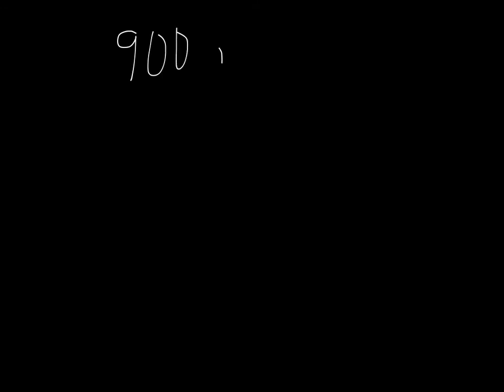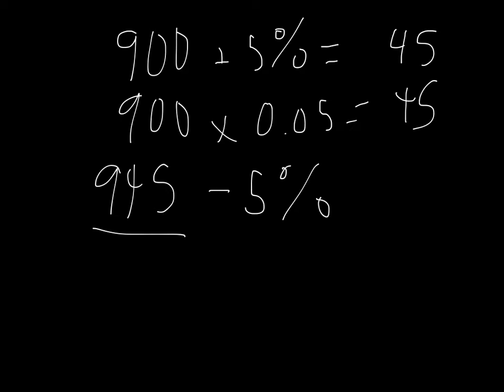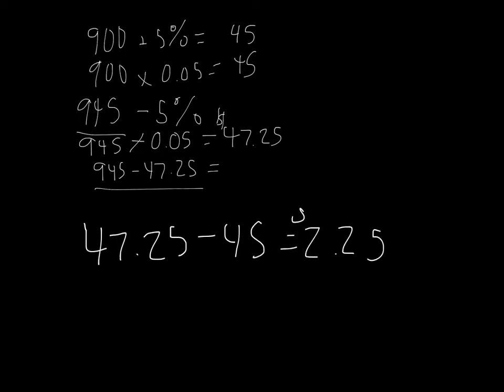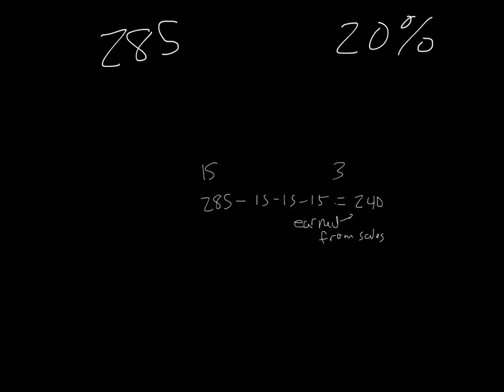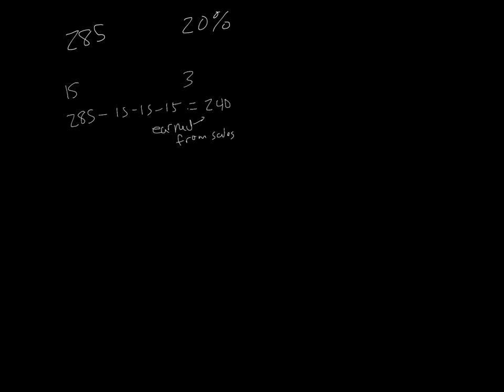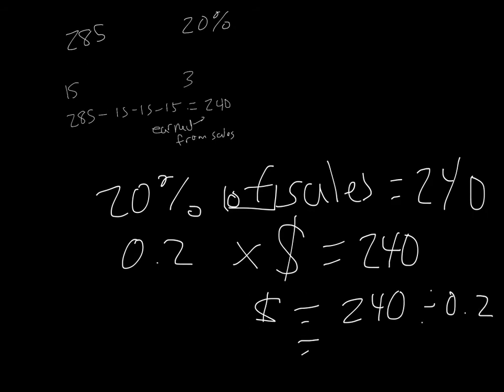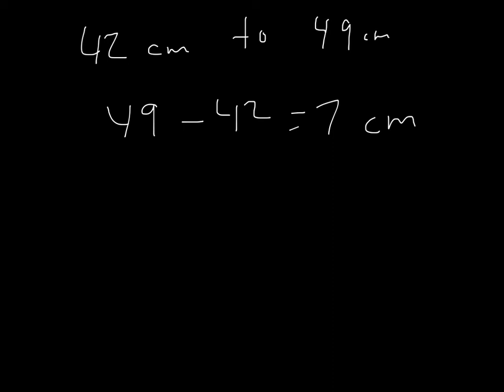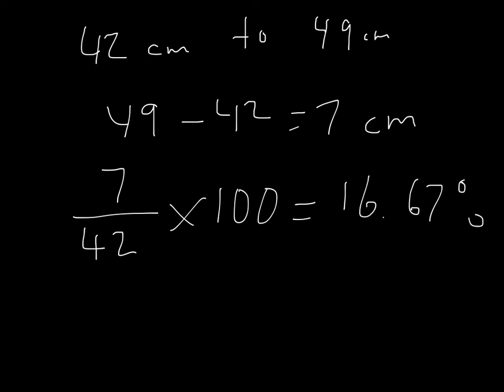problems march 9